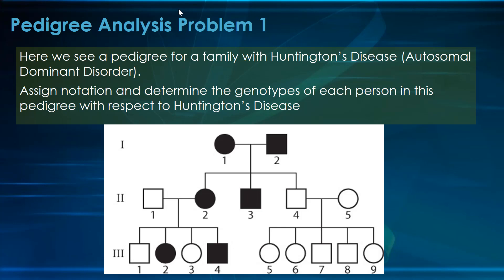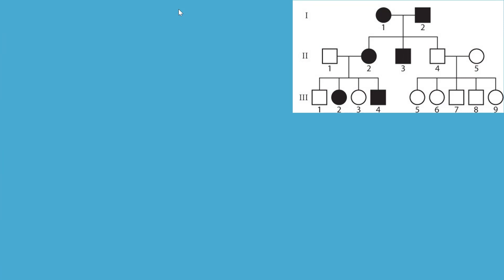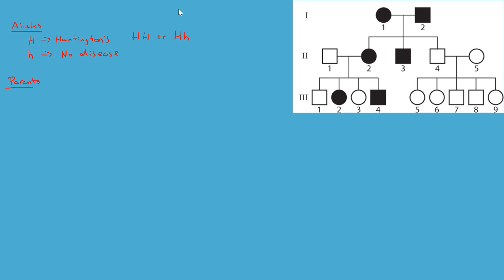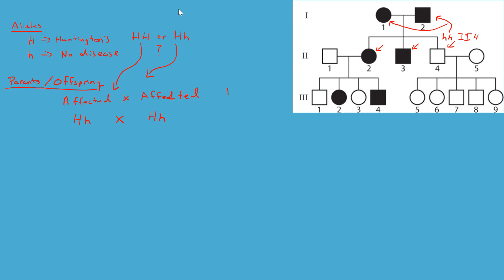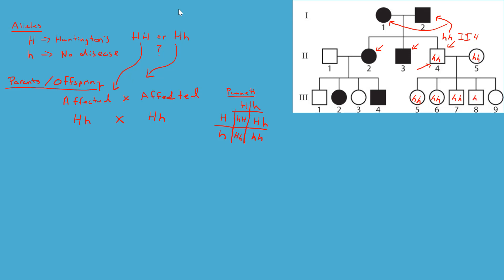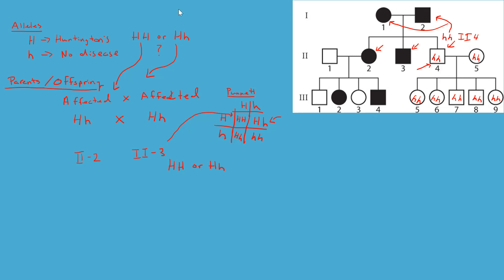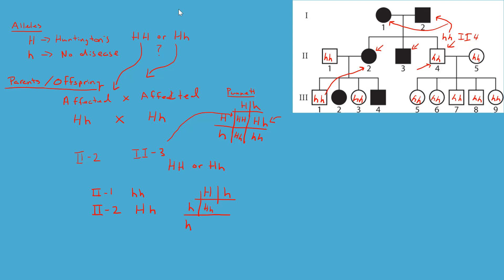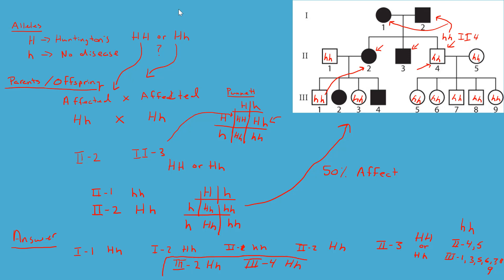Genetics Pedigree Chart Analysis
Using a pedigree for a family with Huntington’s Disease (Autosomal Dominant Disorder).  Assign notation and determine the genotypes of each person in this pedigree with respect to Huntington’s Disease